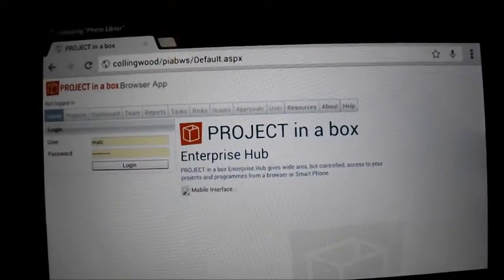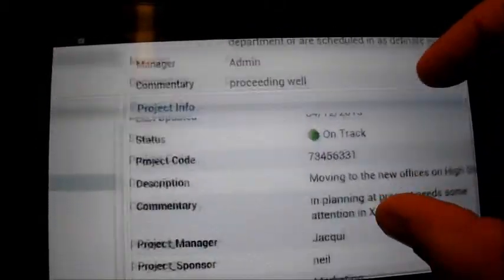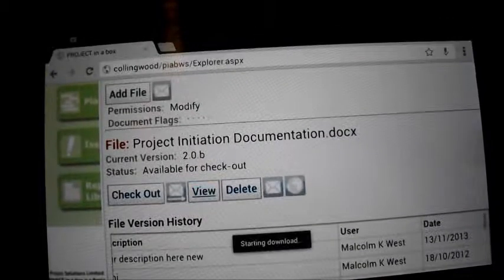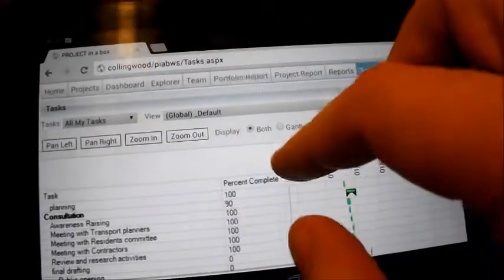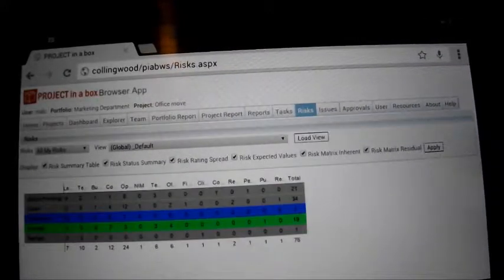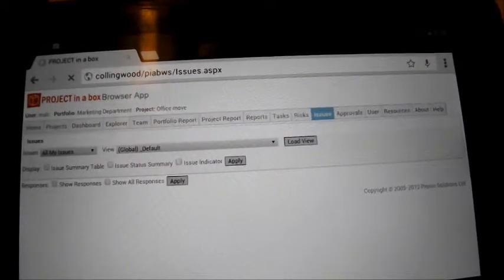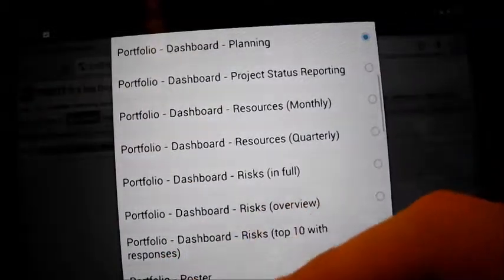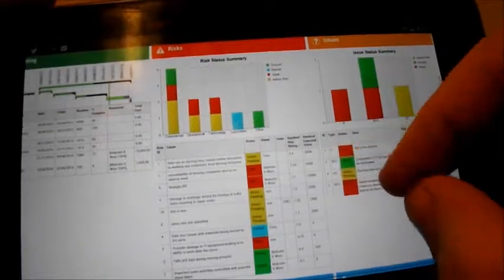PIAB on your Tablet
A tour of the PIAB Browser App from a tablet.  See how you could access your project and portfolio content from your portable devices.